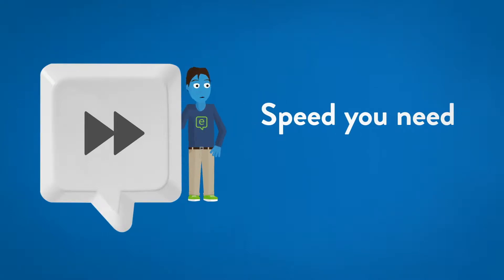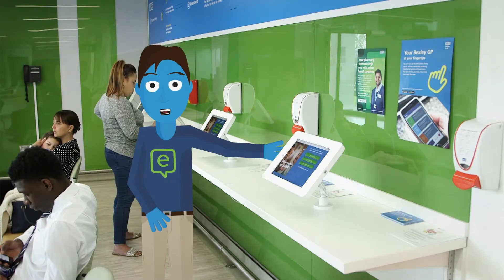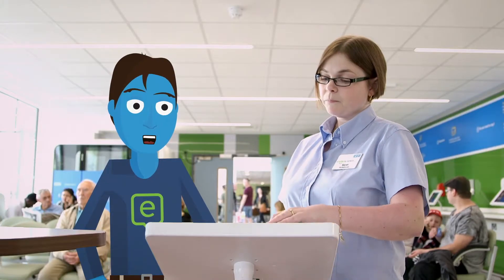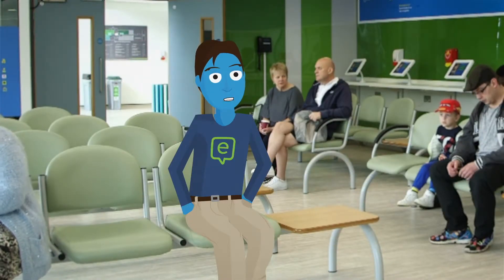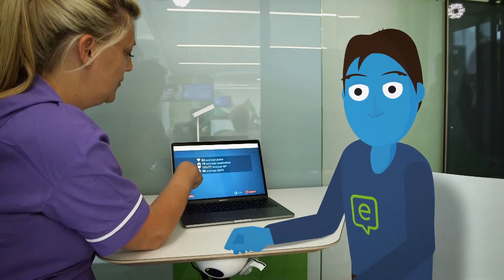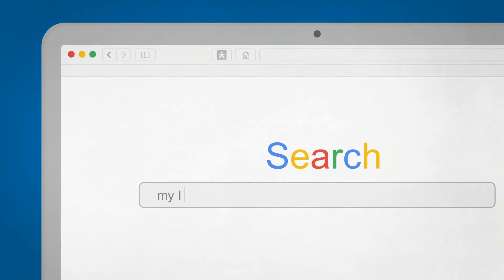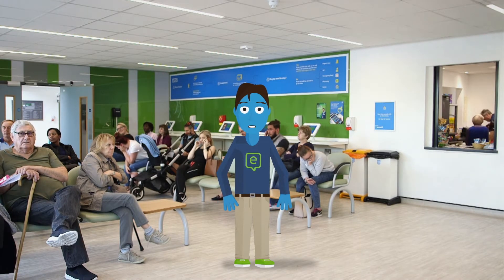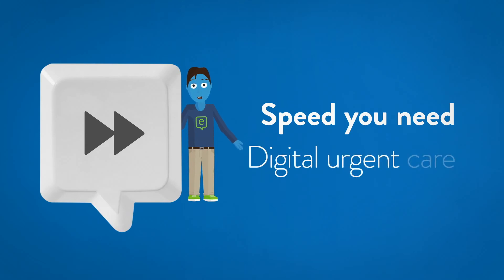eTriage in Urgent and Emergency Care - Overview - Urgent Treatment Centre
An overview of eTriage (powdered by eConsult) as used in an Urgent and Emergency Care setting